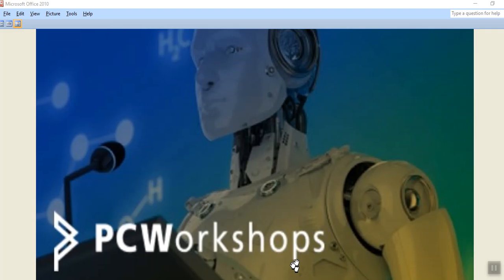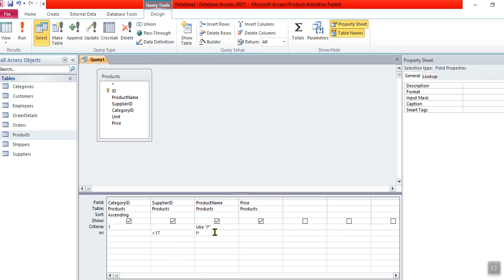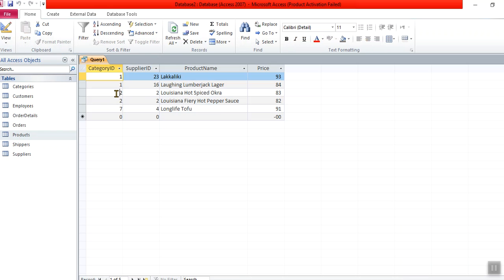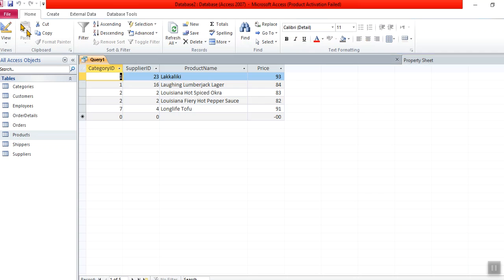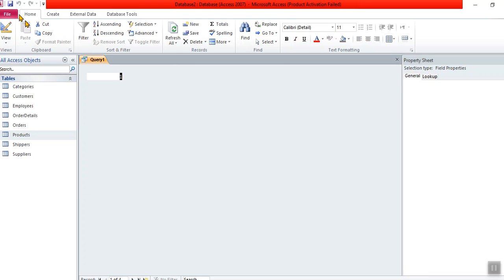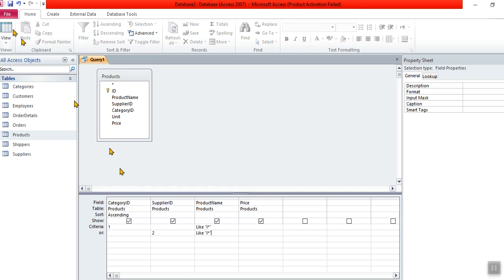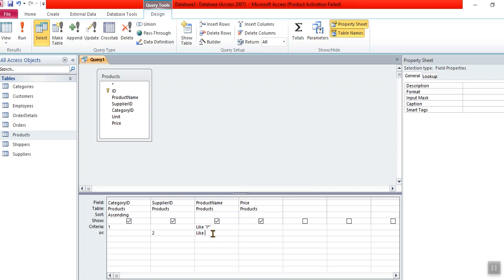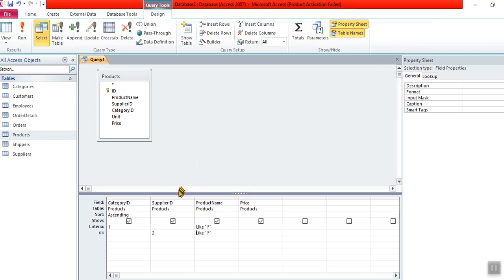Access Database Course, Lesson 8h: Access Query using both And and Or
Using and and or operators in the where clause